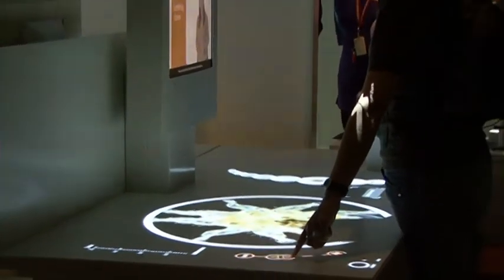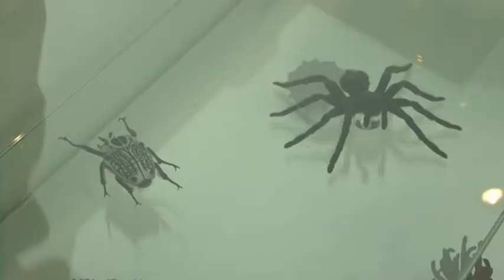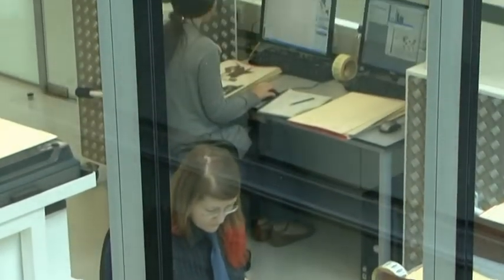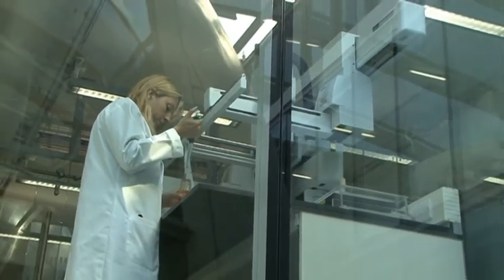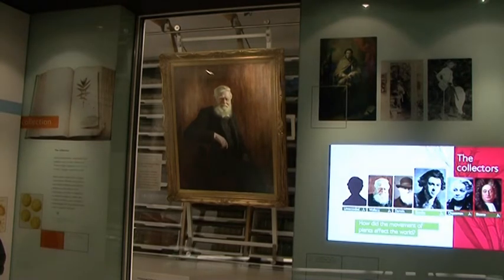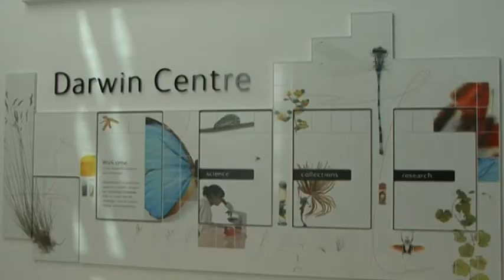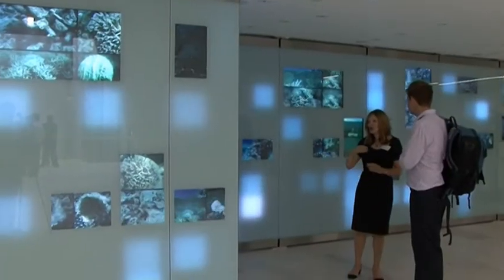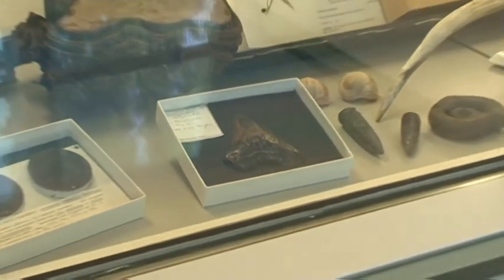Natural History museum opens Darwin Centre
A new £78 million wing of the museum houses 17 million insect specimens and three million plant specimens.